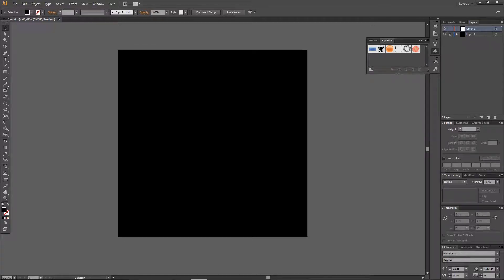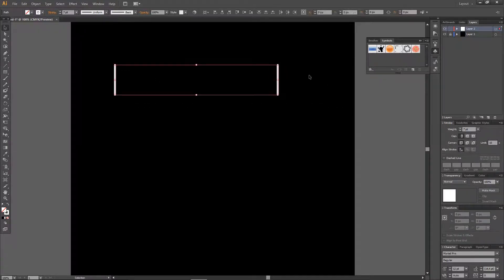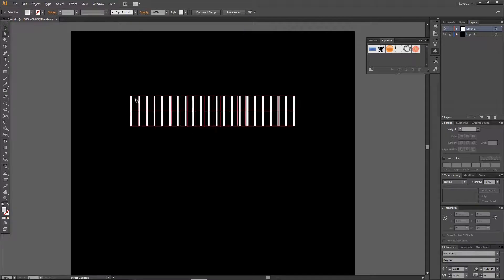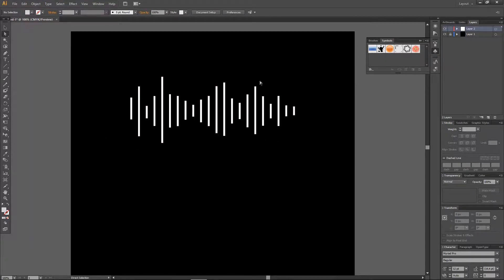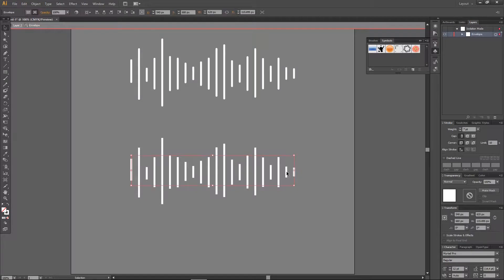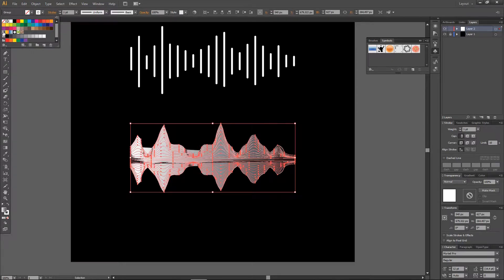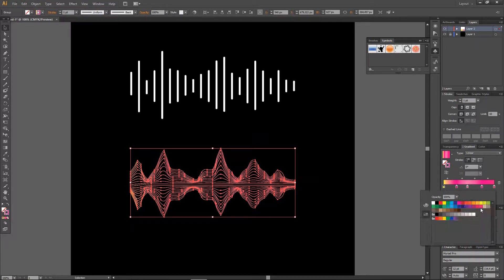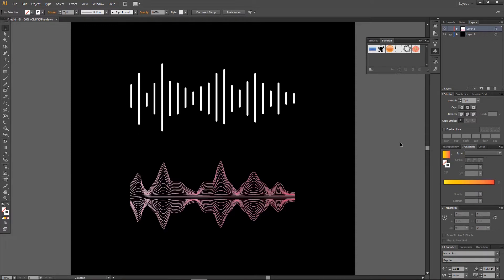Cool Sound Effect Shape In Adobe Illustrator CS6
Want to easily create this cool sound wave effect? Just keep watching this video!